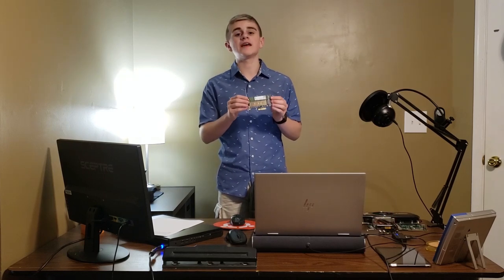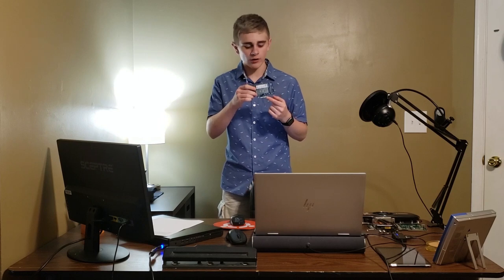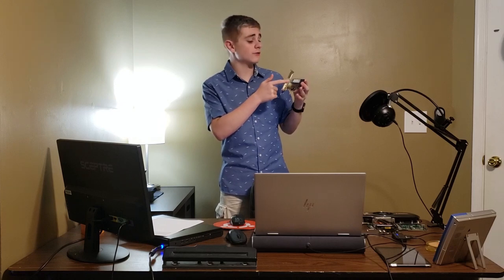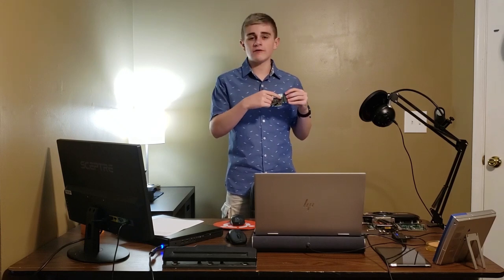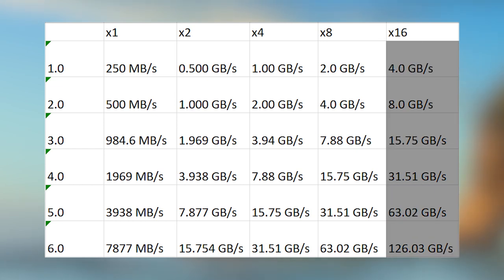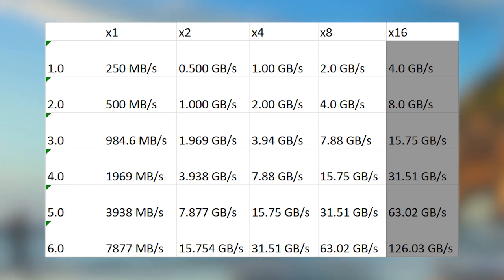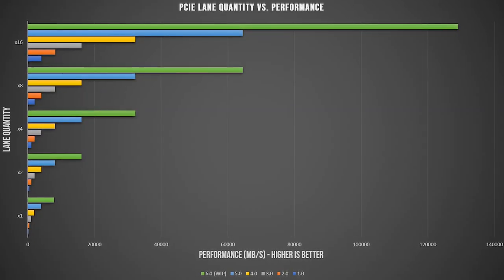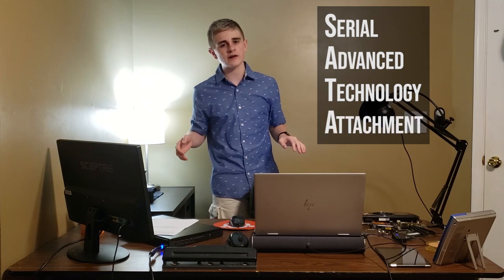PCIe Lanes, Versions & Speeds Explained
In this video, I talk about PCIe lanes and what they actually are. I also will be talking about PCIe versions as well as the speeds associated with those versions. Enjoy!

Well anyways, thank you guys very much for watching this video.